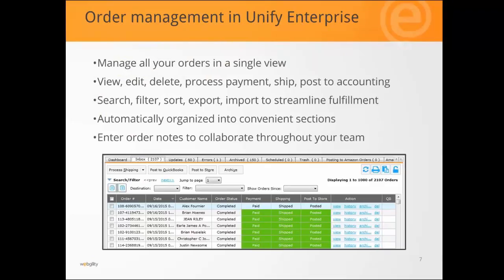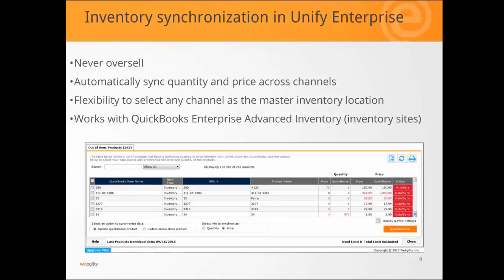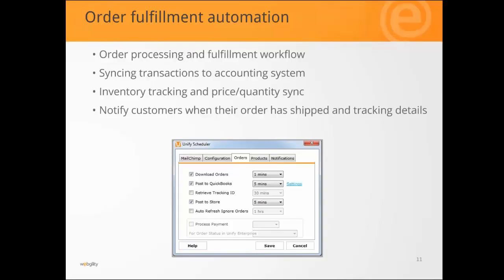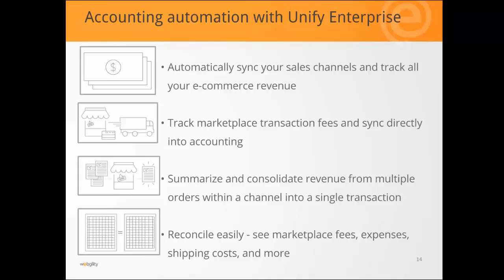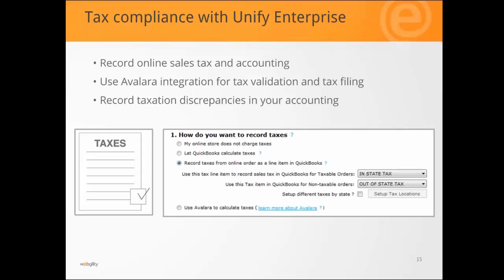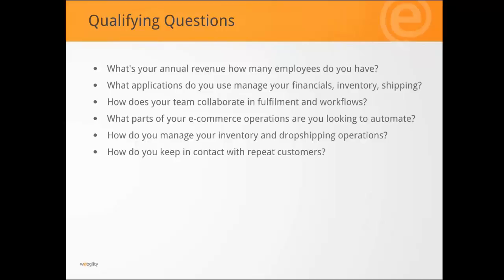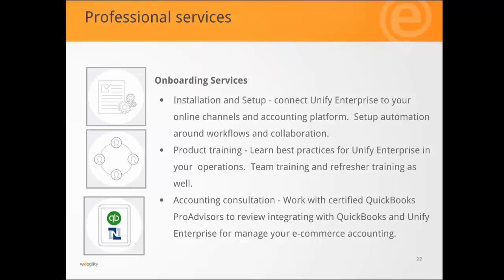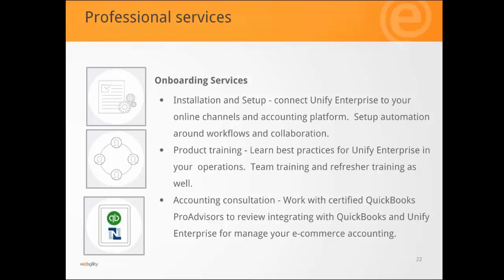Introducing Unify and Unify Enterprise